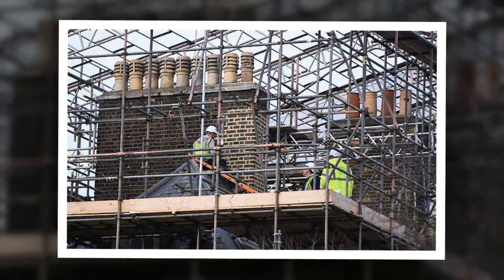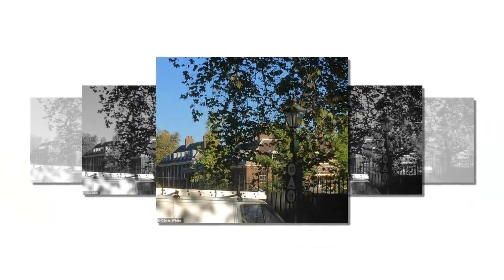Kate & William uncomfortable as Harry & Meghan move into their Kensington Palace apartment next door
Harry and Meghan can FINALLY move into their Kensington Palace apartment next door to Kate and William after year-long £1.4 million renovation.

Welcome to the official Beautiful Life channel.